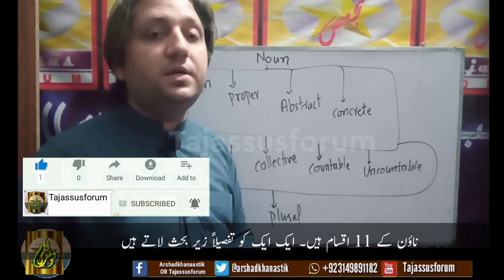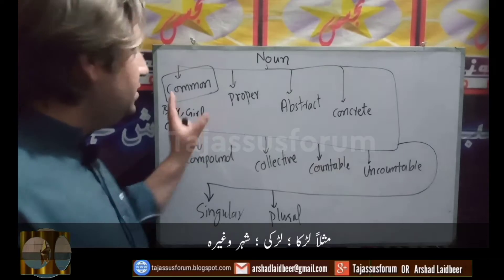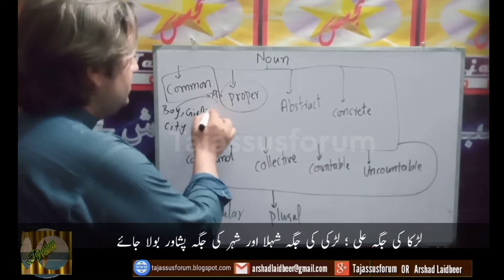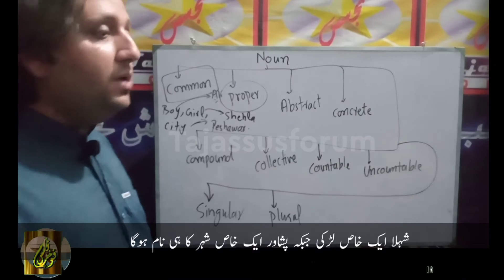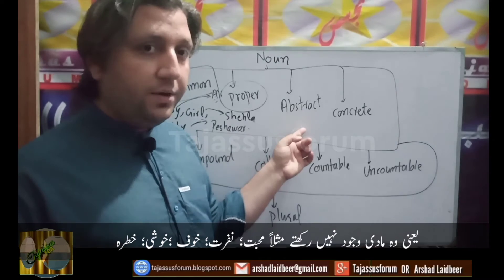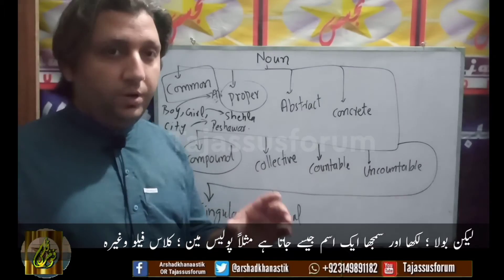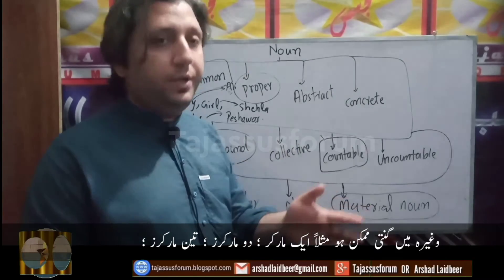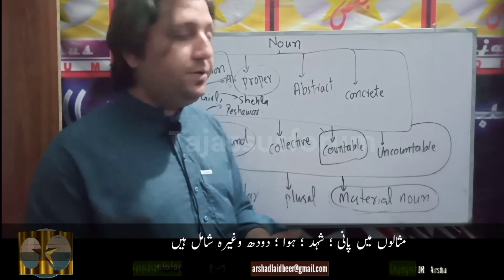Noun and its types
In English grammae, Noun is the fisrt among the parts if speech. This is a detailed lecture regarding Noun.